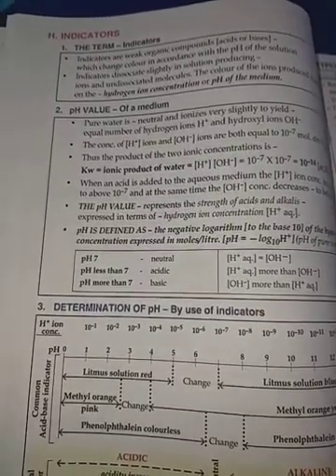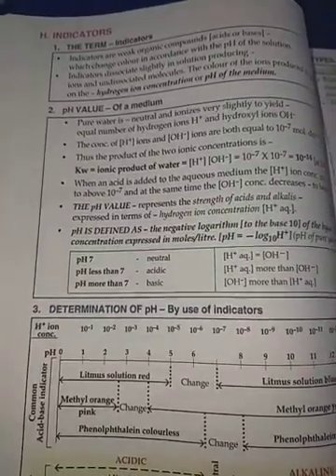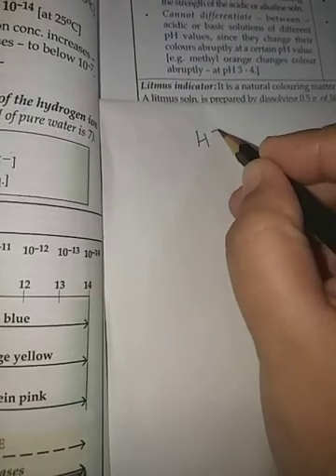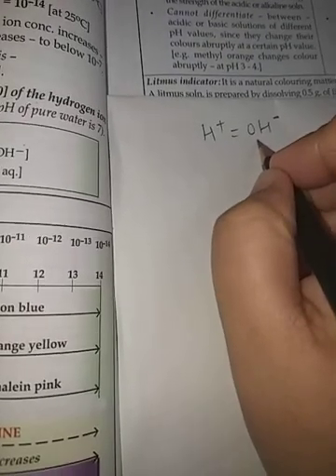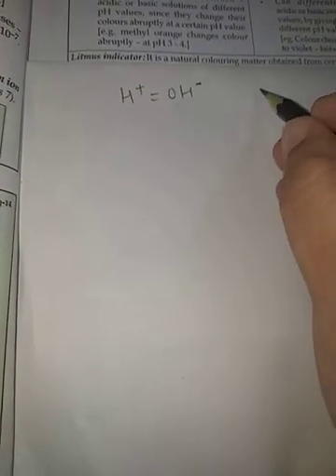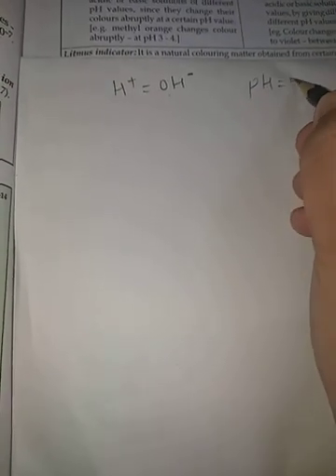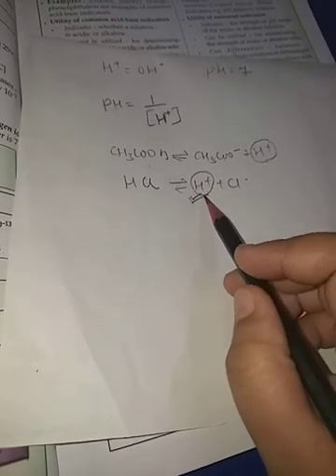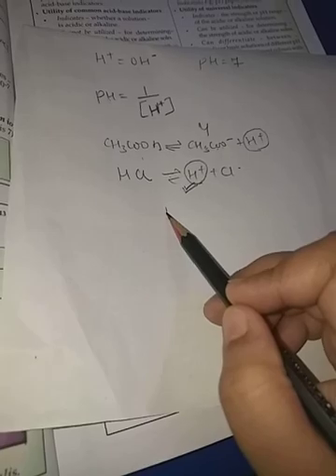Class X Chemistry: Determination of pH